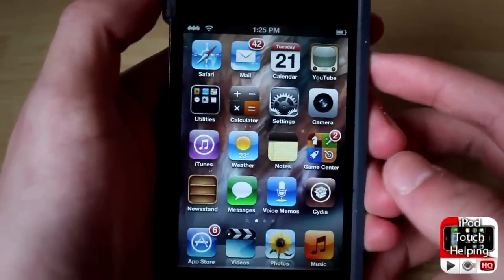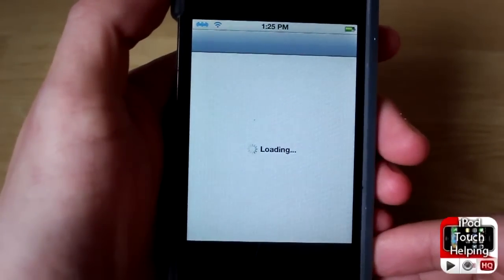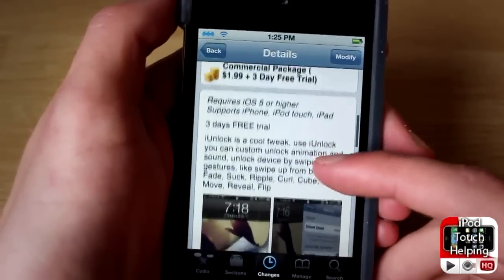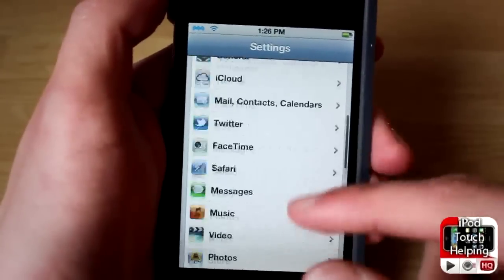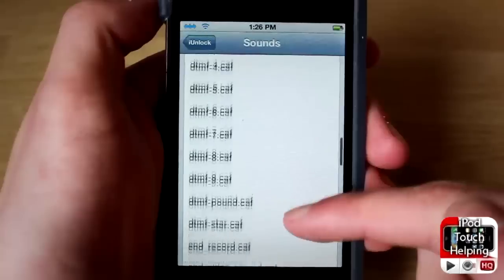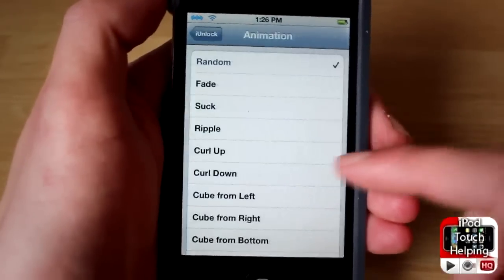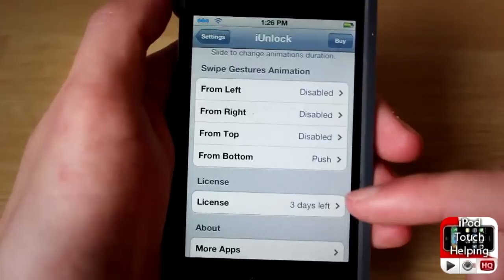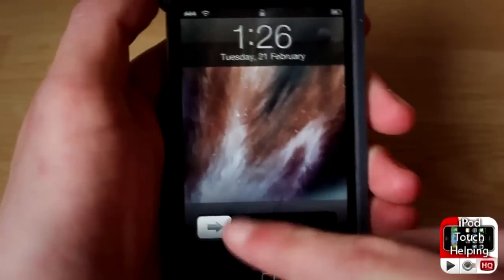iUnlock: Awesome Unlocking Animations/Gestures for iPhone, iPod Touch, iPad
"iUnlock" is an awesome cydia tweak which allows you to get some cool unlocking animations and gestures for your iPhone, iPod Touch & iPad.